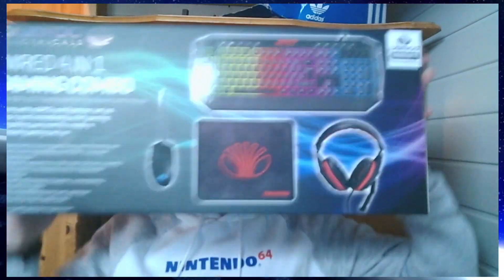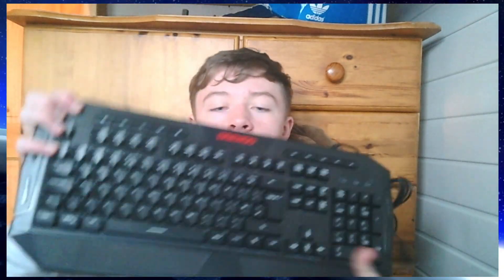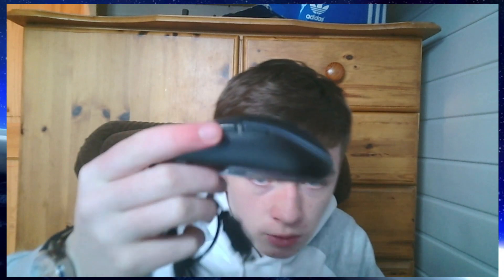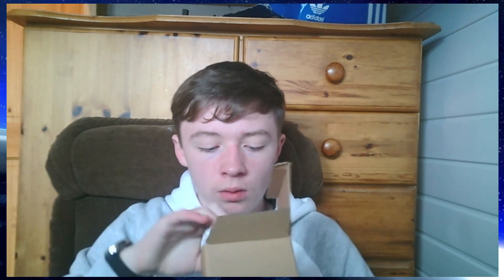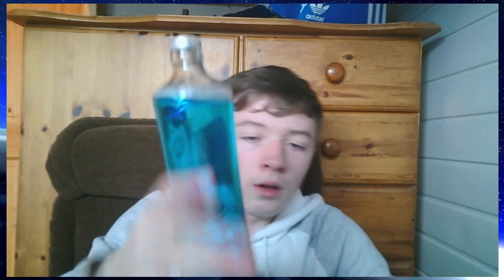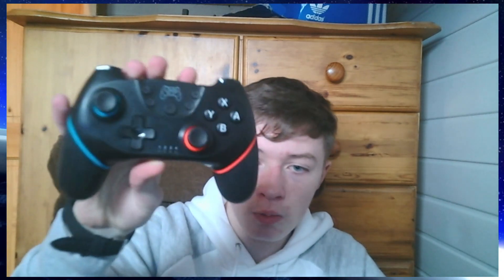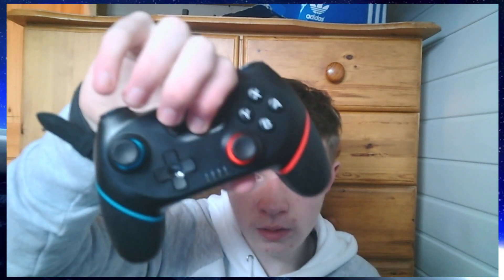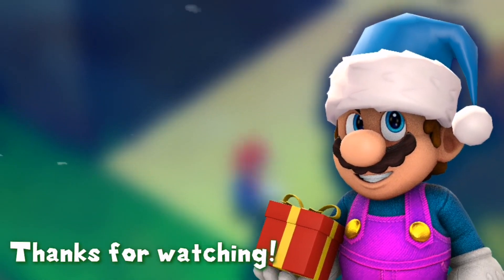SPG64's Christmas Gifts for 2020!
Last year I made a video showcasing the new things I got for Christmas so I decided to make another one this year but instead using my new editing style and brand new webcam which you may see in many future videos. I used a new microphone to record this so if you know any settings I could alter to make it sound better then please let me know! :D

I LOVE MY NINTENDO 64 JUMPER!!!

I hope you enjoyed and Merry Christmas to everyone who celebrates it! :)